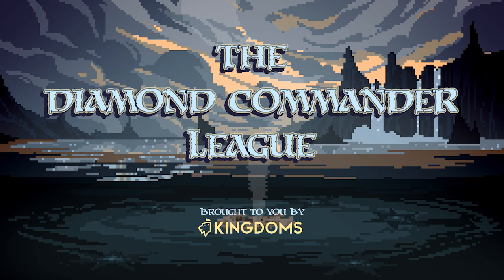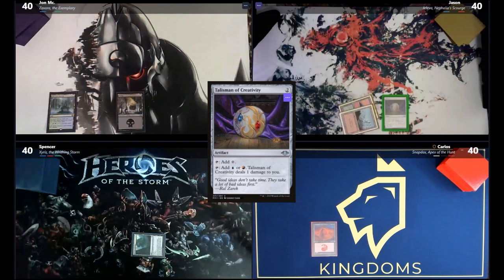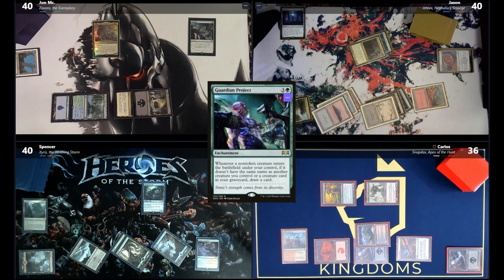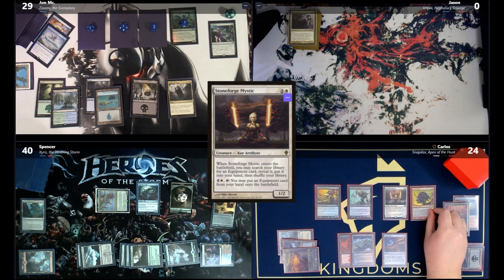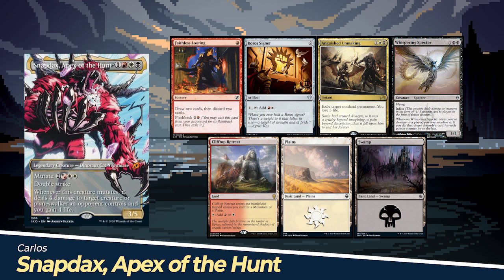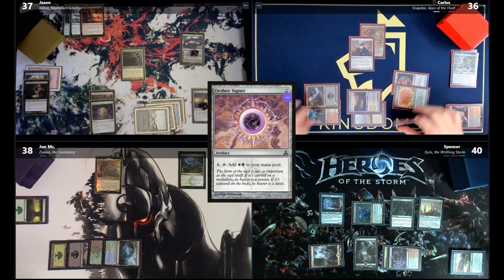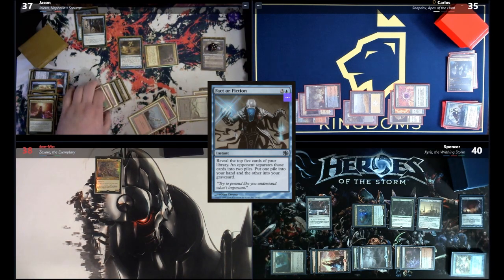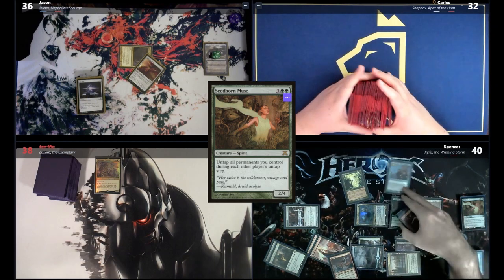Diamond Commander League | S1: E13 | Zaxara, Jeleva, Snapdax, Xyris | Season Finale | EDH Gameplay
This is our season one finale of the Diamond Commander League! It's a doubleheader with some awesome mid-power EDH gameplay.

►If you are interested in watching our games live check us out on Twitch:

Timestamps:
0:00 Intro
0:20 Deck Techs
2:32 Game 1
11:20 Game 2 Hands
11:53 Game 2
20:11 Wrap-up